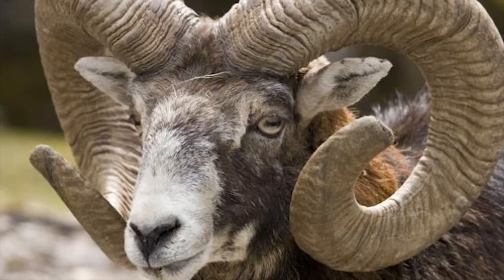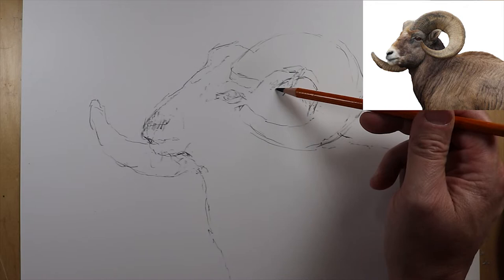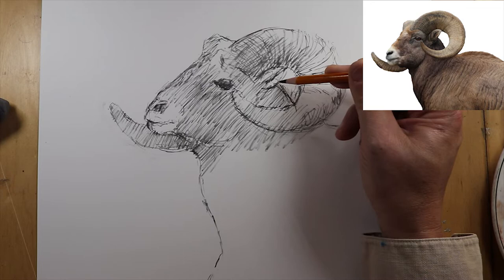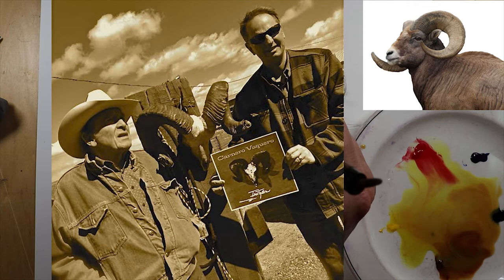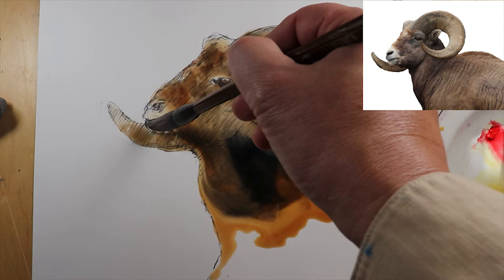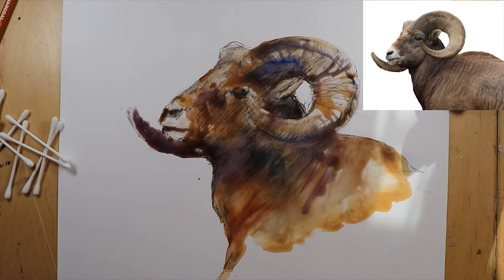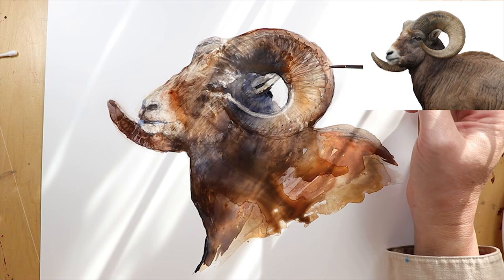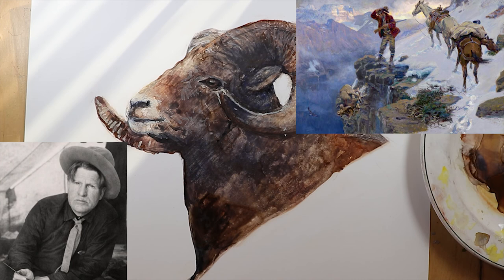Paint a Bighorn Sheep | Art with Raspo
Guided Art lessons with Artist and Art Educator Paul Rasporich.
Paul demonstrates how to paint a watercolour Bighorn Sheep.